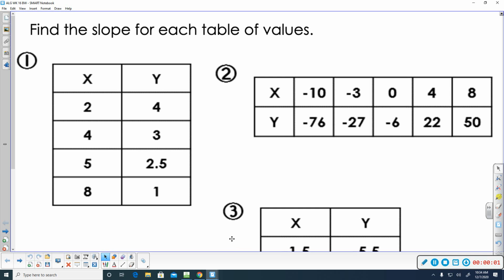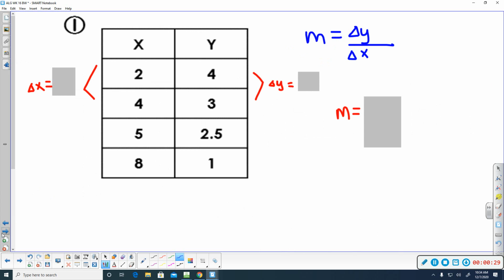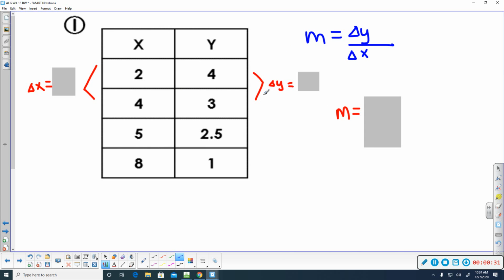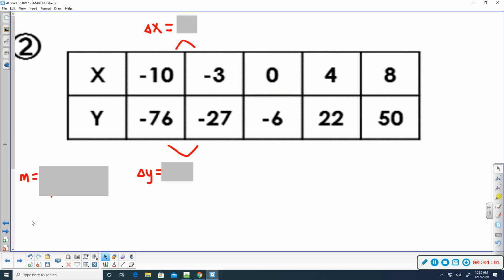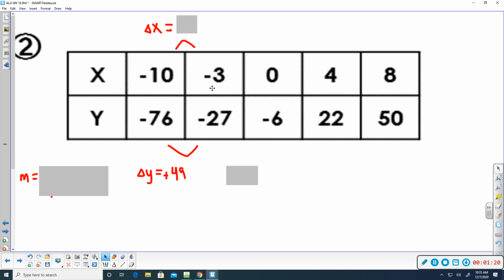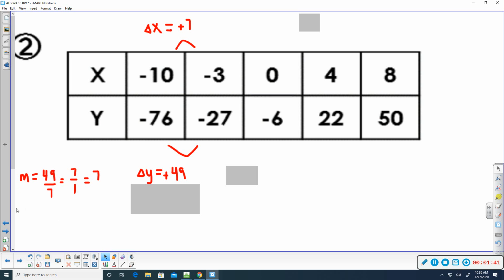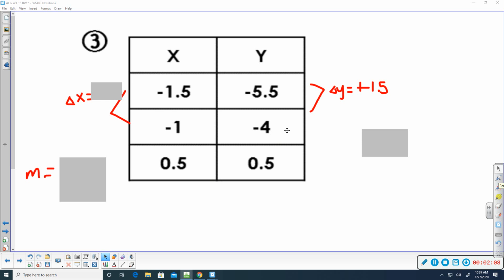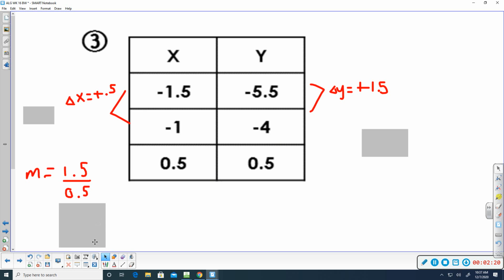Slope Table 1